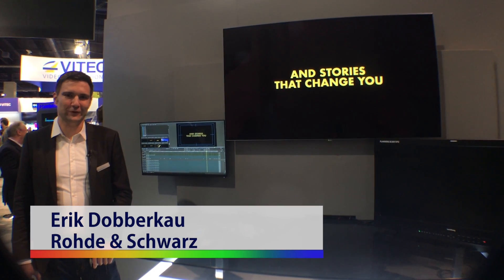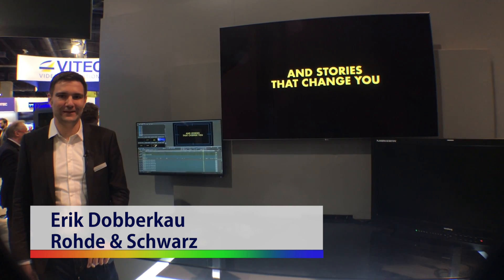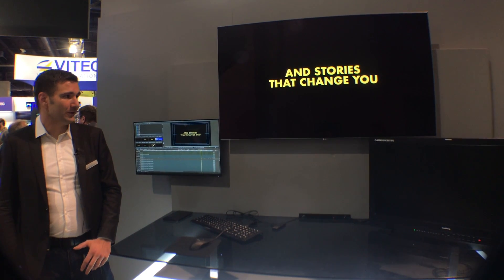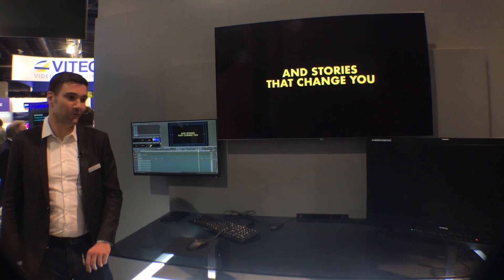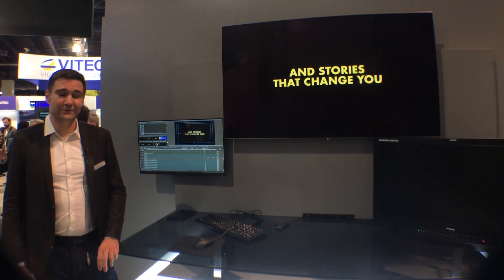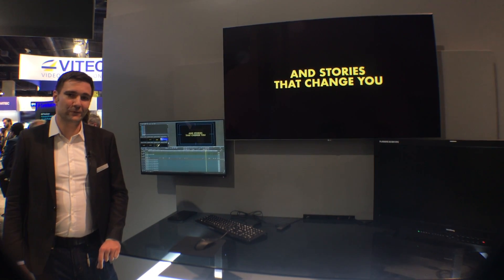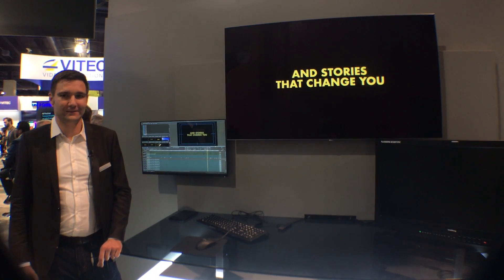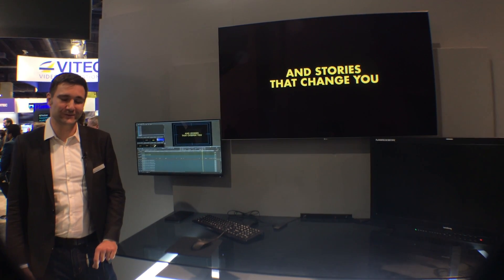NAB 2019: Rohde & Schwarz's Erik Dobberkau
Rohde & Schwarz was showing the latest updates to its Clipster software, including content mapping for Dolby Vision and enhanced support for SMPTE DCP packages.